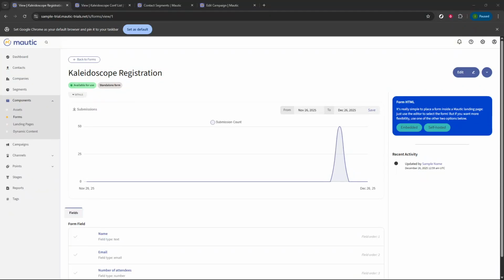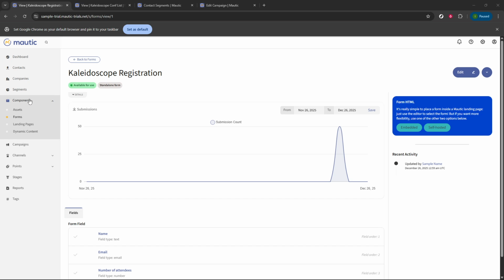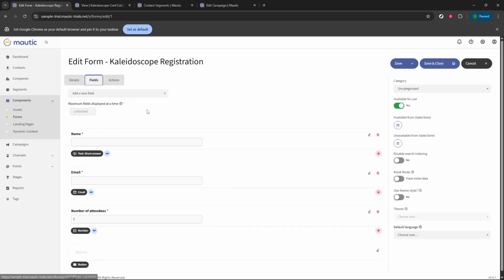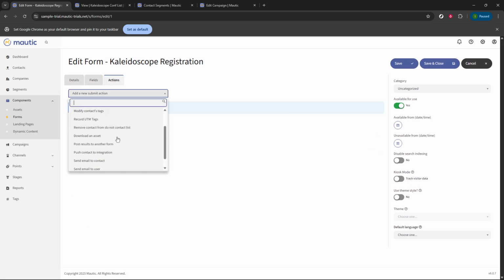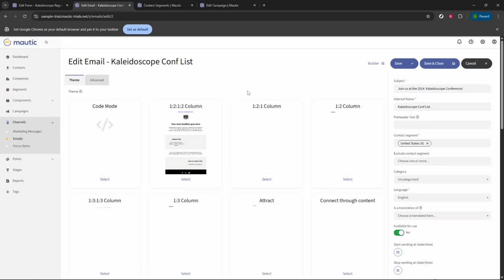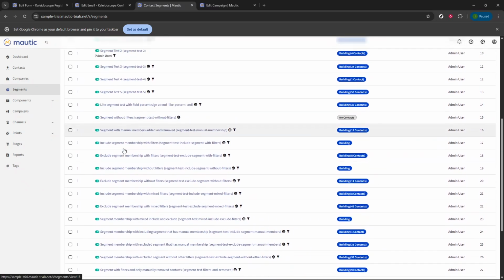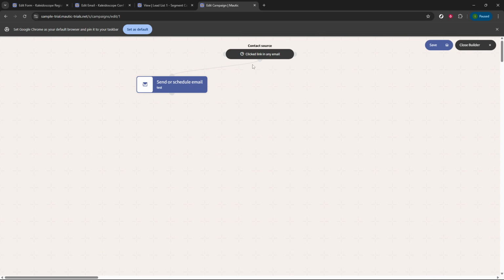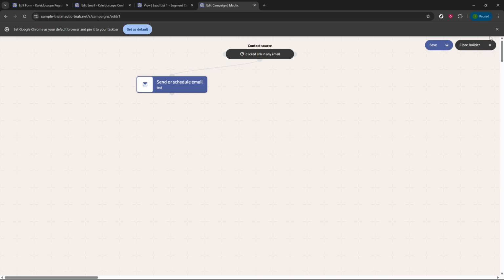How To Setup Mautic Marketing Automation Software For Small Business (2026 Guide)